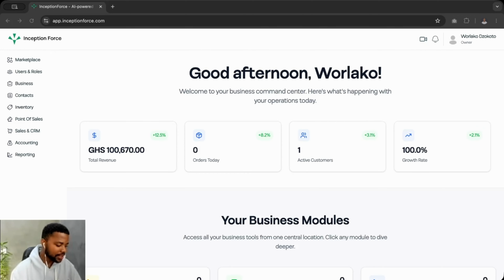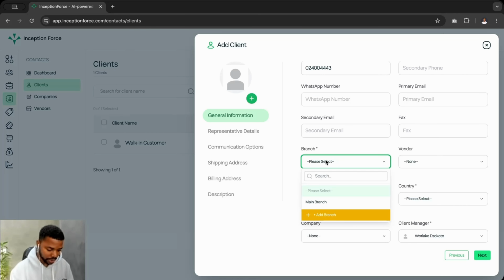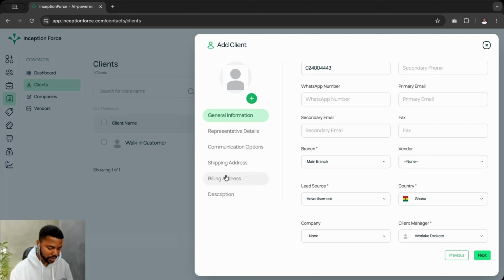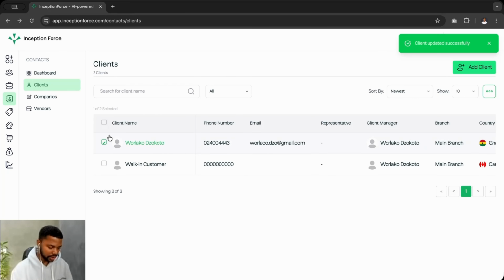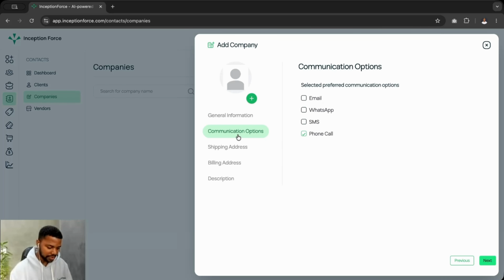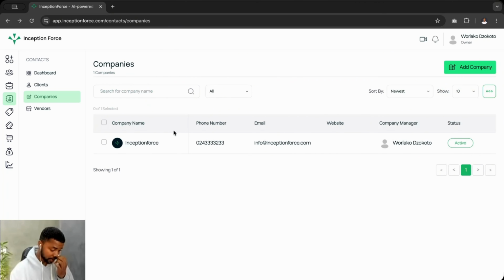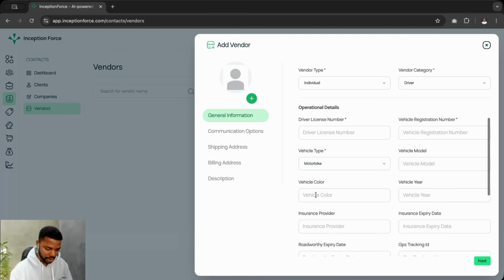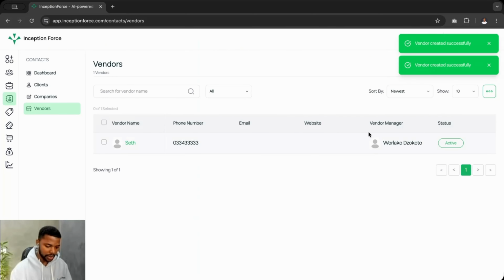InceptionForce Contacts Module Demo | Clients, Companies & Vendors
Welcome back to another InceptionForce walkthrough.

In this video, we dive into the Contacts Module and explore how businesses can manage clients, companies, and vendors from a centralized platform.

Inside this module, you’ll learn how to:

Create and manage clients
Assign customers to branches
Track communication channels
Manage billing and shipping addresses
Edit and update customer records
Create and manage companies
Organize vendors by category
Handle suppliers, contractors, drivers, installers, and service providers

We also demonstrate how vendor categories can dynamically introduce operational fields based on the type of vendor selected.

🚀 Features Covered:
✔ Client Management
✔ Company Records
✔ Vendor Management
✔ CRM & Communication Tracking
✔ Billing & Shipping Information
✔ Branch Assignment
✔ Customer Acquisition Tracking
✔ Dynamic Vendor Categories
✔ Contact Editing & Updates

Whether you run a retail business, warehouse, logistics company, construction firm, or enterprise operation, InceptionForce helps you centralize and simplify your contact management workflows.